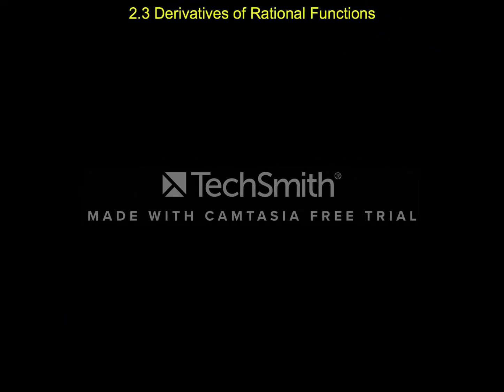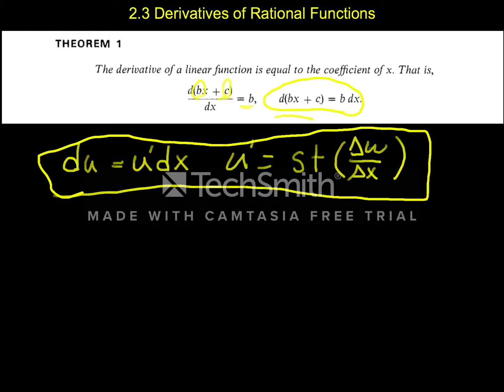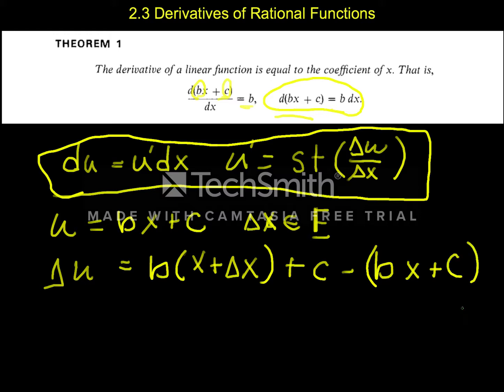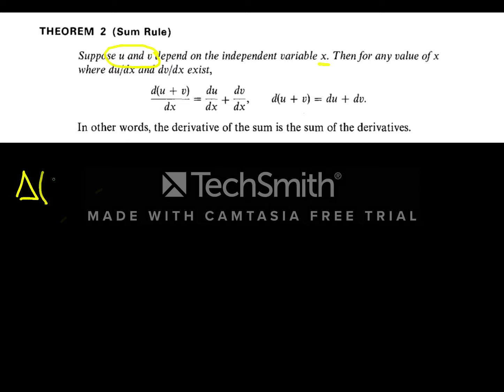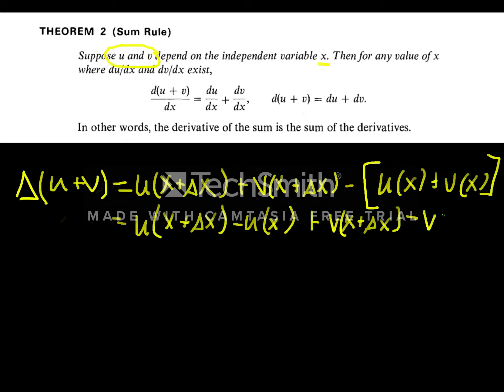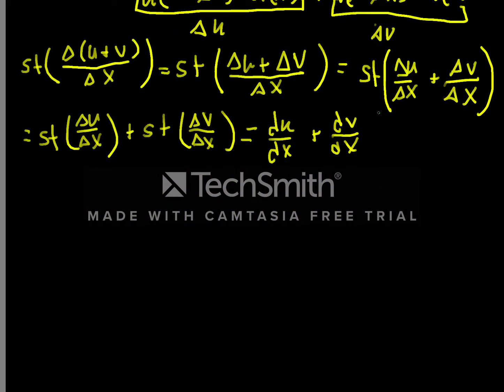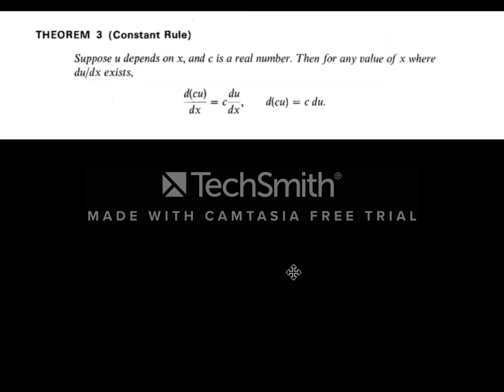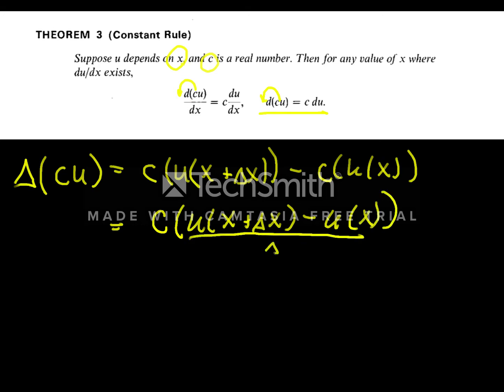Section 2.3 Pt1a